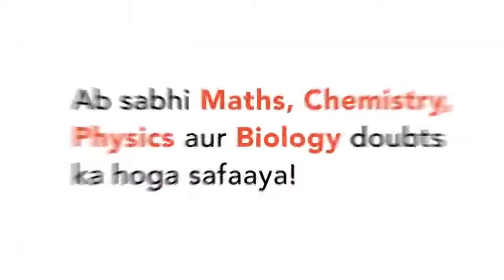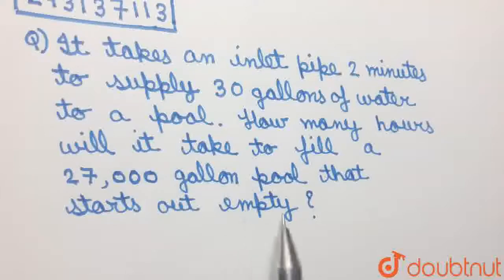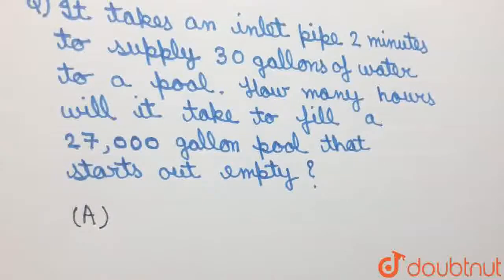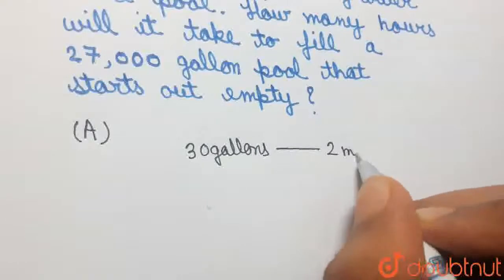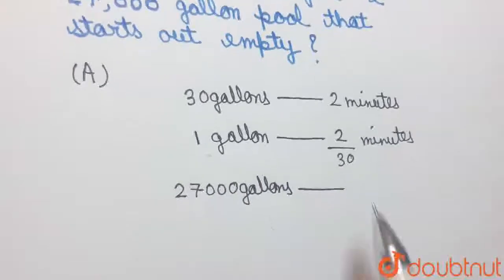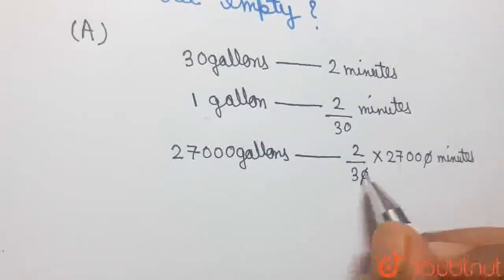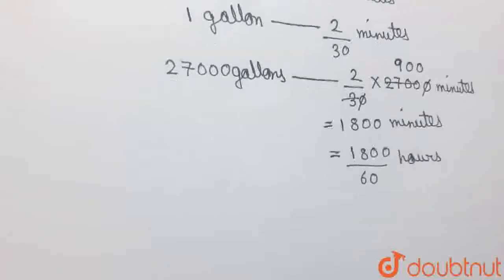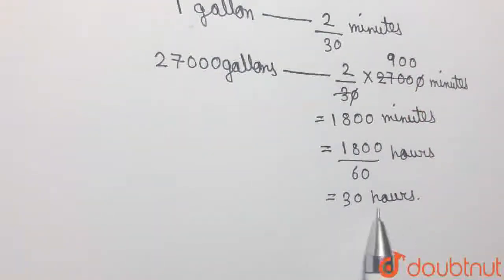It takes an inlet pipe 2 minutes to supply 30 gallons of water to a pool. How many hours will it...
It takes an inlet pipe 2 minutes to supply 30 gallons of water to a pool. How many hours will it take to fill a 27,000 gallon pool that starts out empty?
Class: 12
Subject: MATHS
Chapter: RATES & WORK
Board:SAT

👉 Have Any Query? Ask Us.